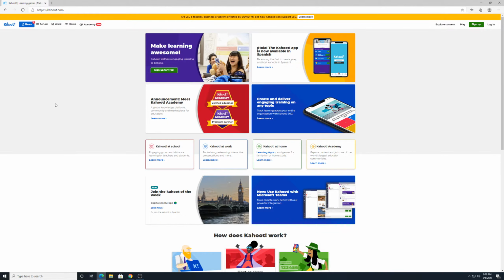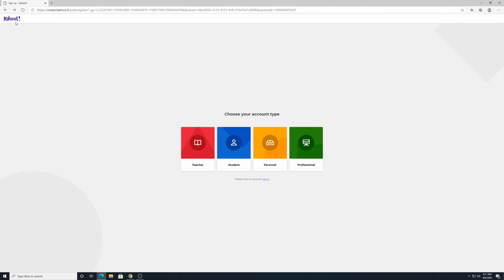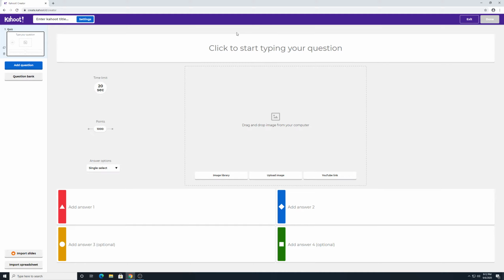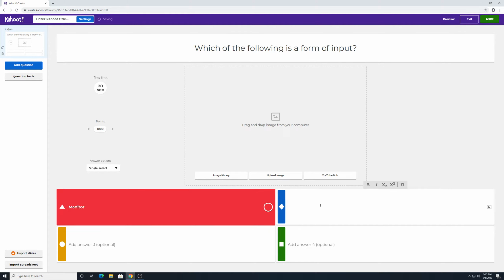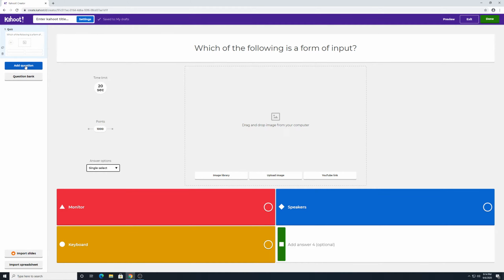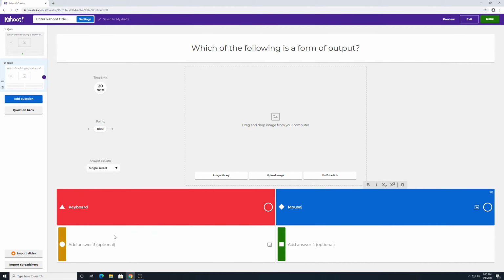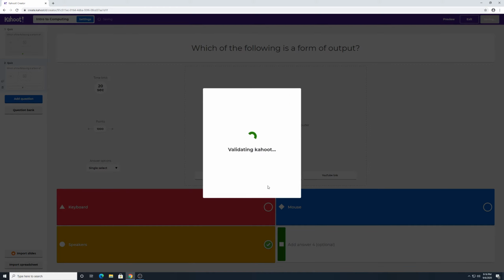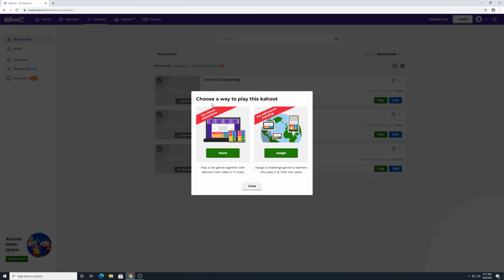Kahoot Tutorial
Showing Instructional Technology/Educational Technology activity Kahoot that can be used with any device that has an internet browser.